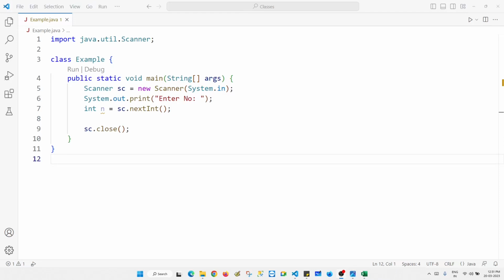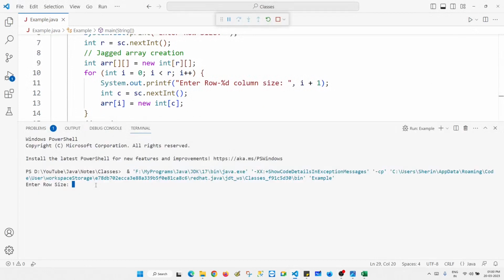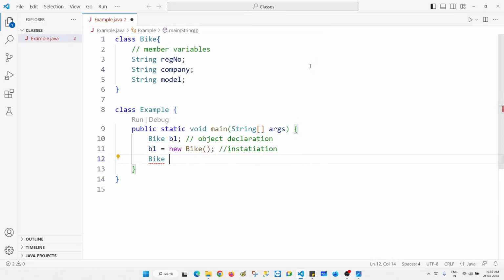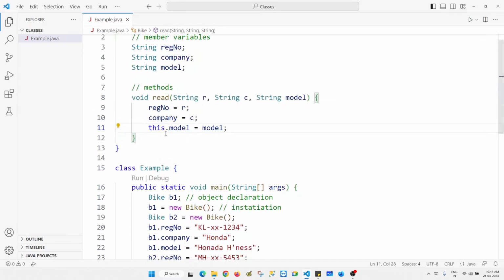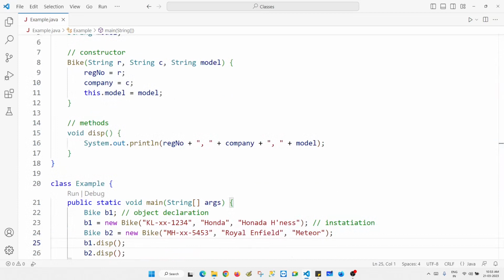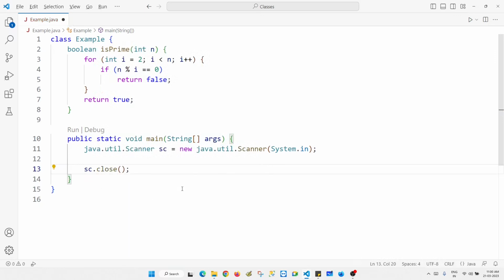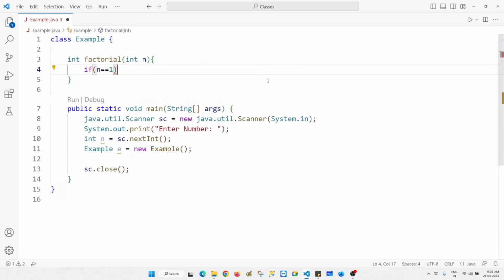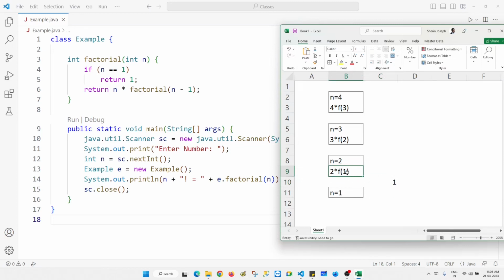Jagged array, classes, constructor and recursive methods in Java (Core Java Class 14)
Jagged Array
Classes and Objects
Constructor
Prime or not
Recursive Method

Jagged Array#Classes and Objects#Constructor#Prime or not#Recursive Method